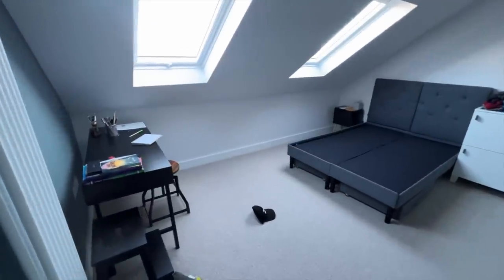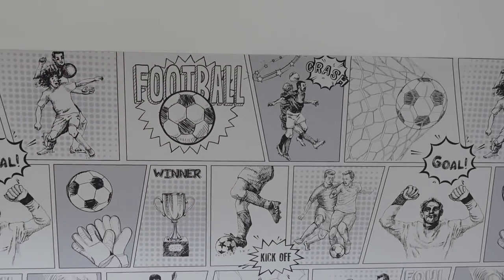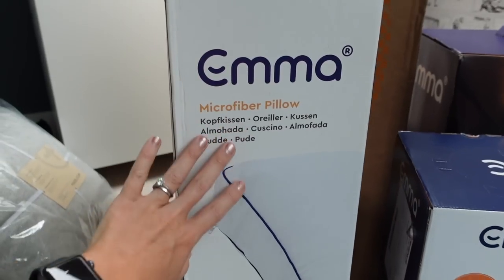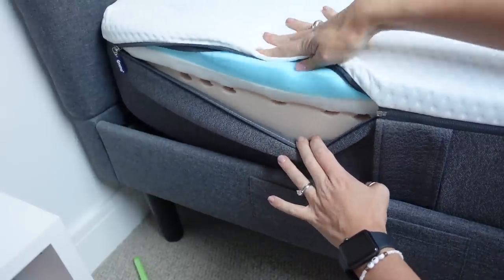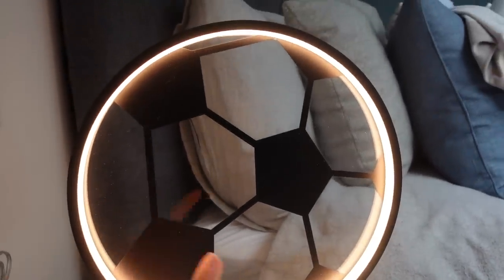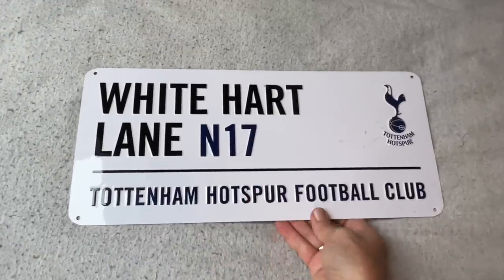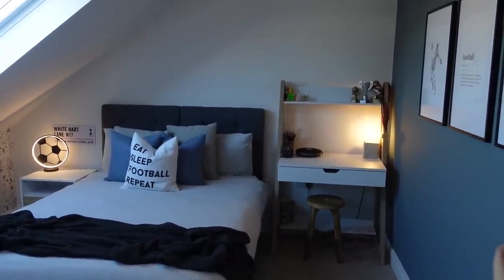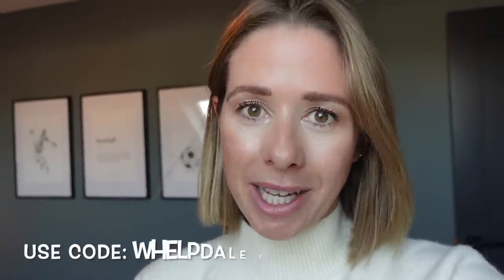SOPHISTICATED BOY'S BEDROOM TRANSFORMATION | FOOTBALL THEMED BOYS BEDROOM TOUR | Kerry Whelpdale AD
Today I am sharing how we have transformed Jamie's bedroom into a cosy sophisticated football themed boys bedroom.. I hope you like his bedroom as much as we do :)